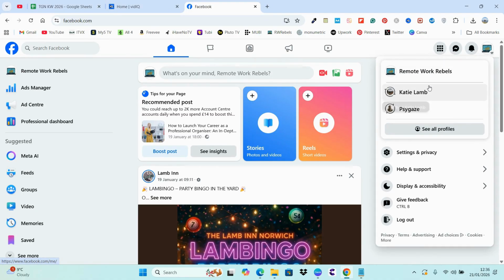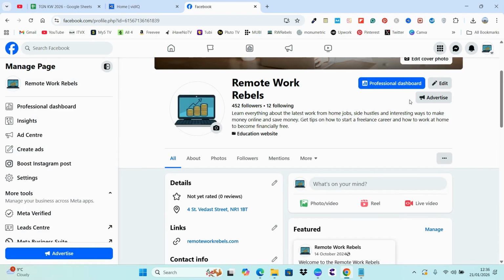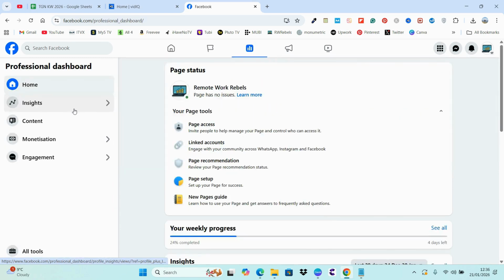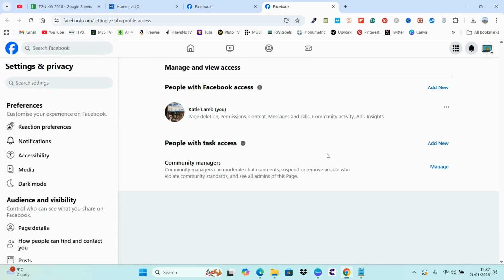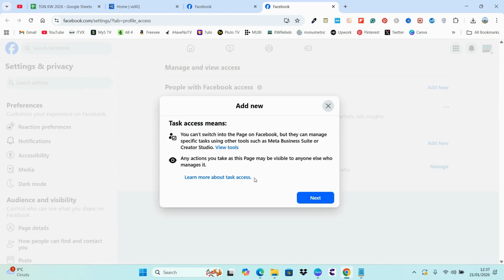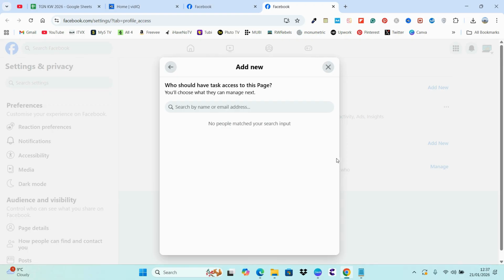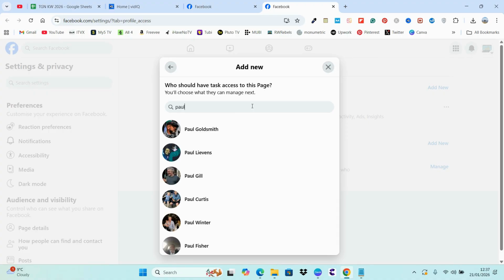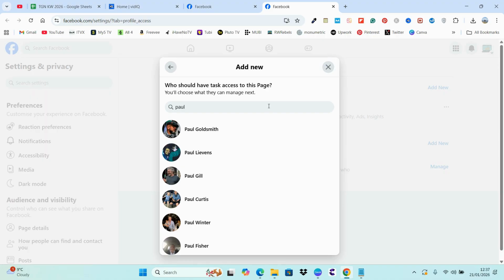Managing Facebook Admins Wrong? Here's What Works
Today, we’re diving into how to add admin to Facebook page.

This quick facebook tutorial shows you exactly how to grant admin access, guiding you through the simple steps for effective page access and social media management.

Learn how to ensure your Facebook page management is complete 🚀.